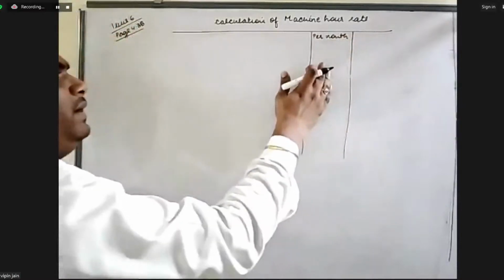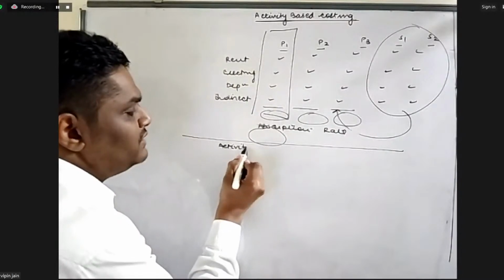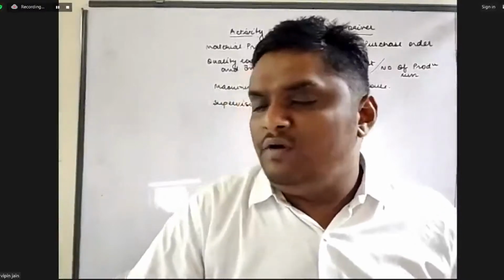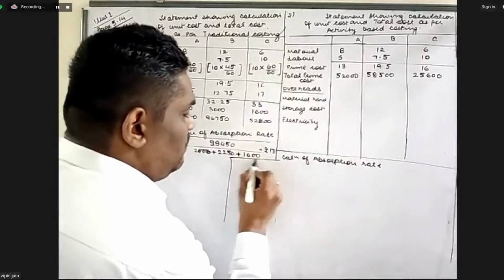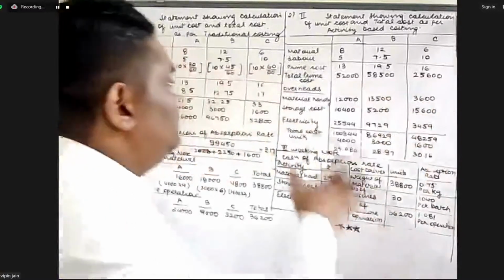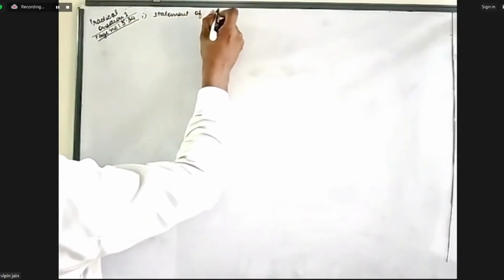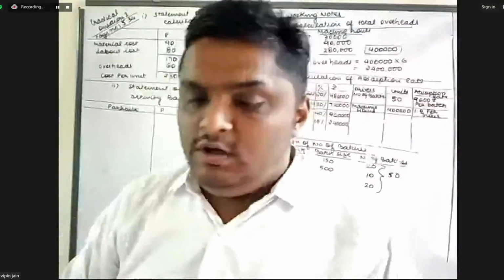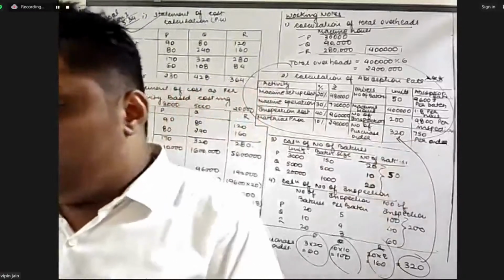Intermediate Paper 4:CMA | Topic: Activity Based Costing | Session 1 | 09 Feb, 2024